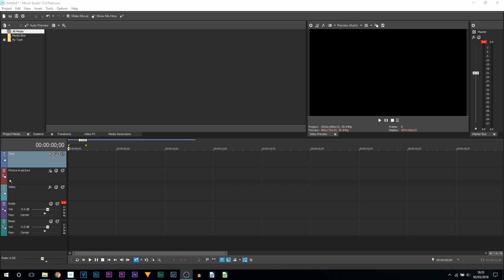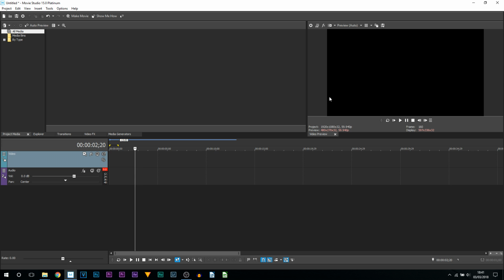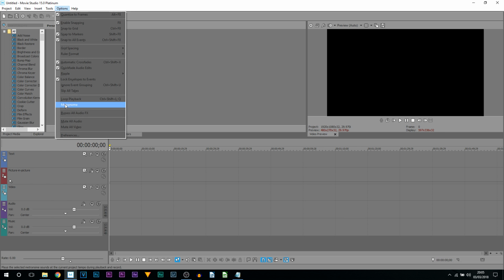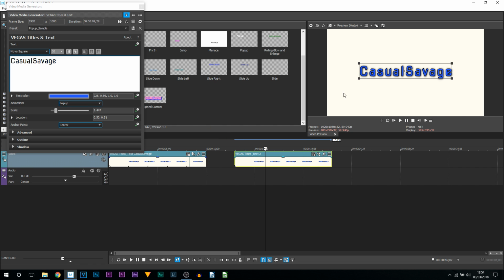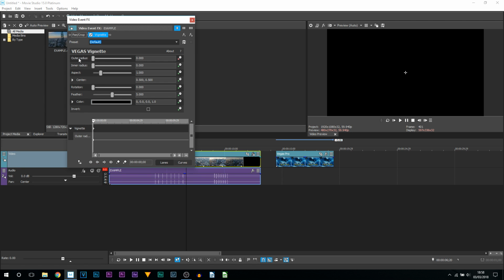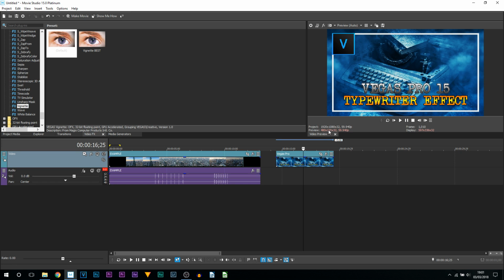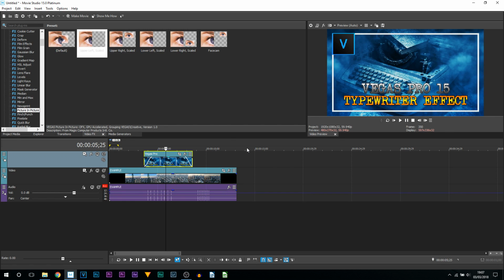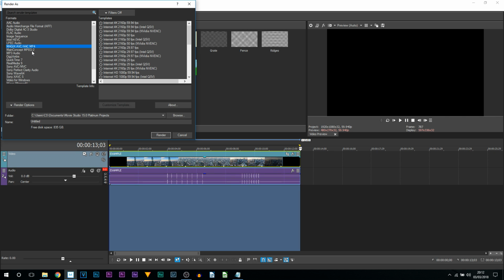Movie Studio 15 Walkthrough [COMPLETE GUIDE]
▼Video Breakdown:

Intro: 00:00 – 00:20
Learning the User Interface: 00:20 – 08:28
Change the Background Color: 08:28 – 09:31
Add and Edit Text: 9:31 – 12:57
Create Presets: 12:57 – 13:53
Inserting Image/Videos: 13:53 – 15:12
Add Transitions: 15:12 – 16:49
Add Video Effects: 16:49 – 20:05
Split screen video effects: 20:05 – 20:51
Trim Videos: 20:51 – 21:21
Using Markers: 21:21 – 22:34
Using Audio FX: 22:34 – 23:34
Change Video/Image Opacity: 23:34 – 24:23
Control Volume: 24:23 – 26:11
Using Picture in Picture: 26:11 – 27:10
Using Track Motion: 27:10 – 29:51
Using Pan & Crop: 29:51 – 31:02
Rendering Videos: 31:02 – 32:24
Outro: 32:24 – 33:20

♫Chris Morrow 4♫
» Hip Hop Rap Instrumental (Crying Over You)